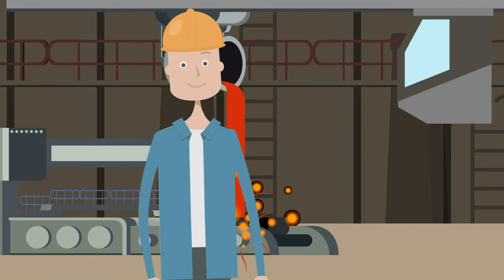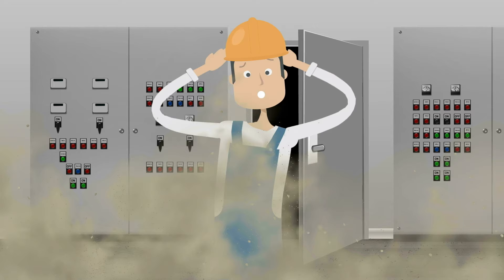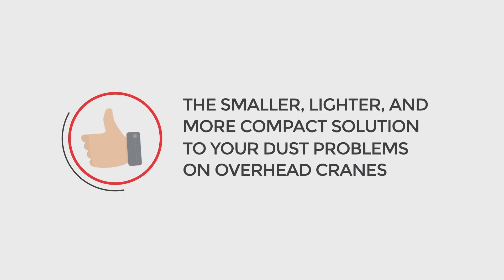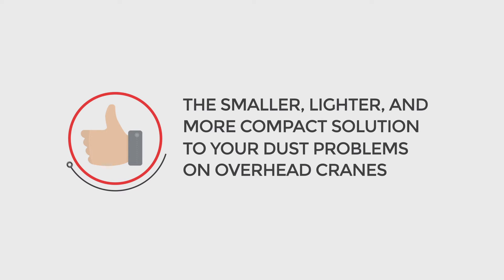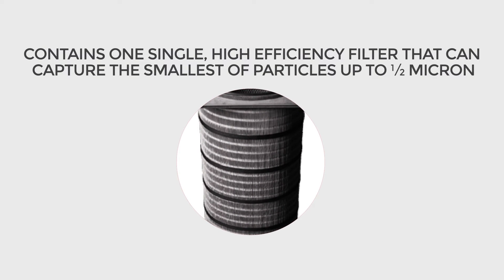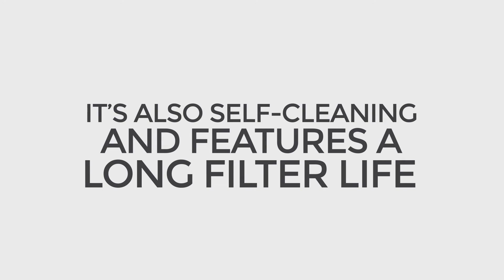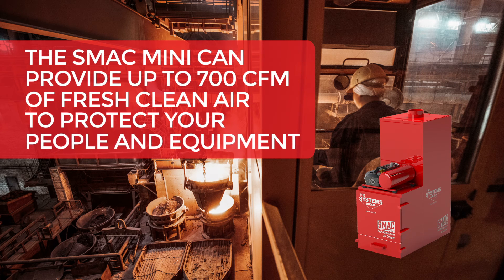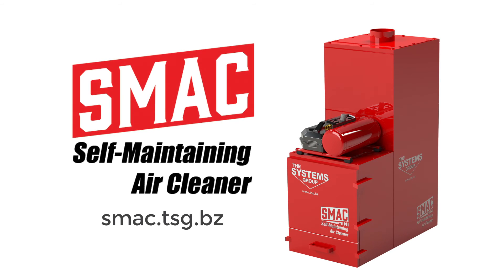SMAC Mini Pulse-Cleaned Air Cleaner Offers Clean Air For Crane Cabs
Systems has introduced a pulse-cleaned industrial air cleaner that efficiently filters the inside of crane cabs for operator safety and comfort. Called the SMAC Mini, it is a compact version of the company's Self-Maintaining Air Cleaner (SMAC), their flagship heavy-duty air filtration system for steel mills.